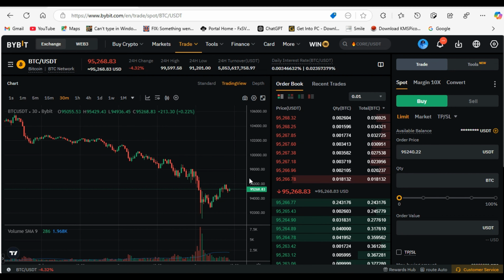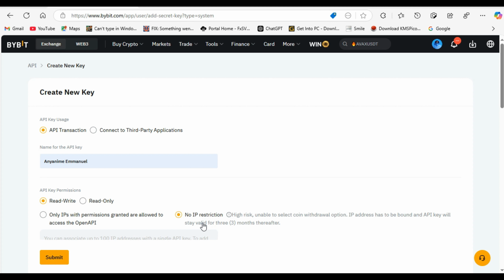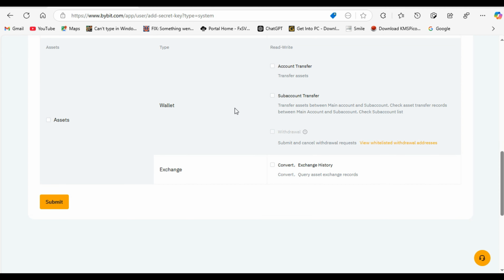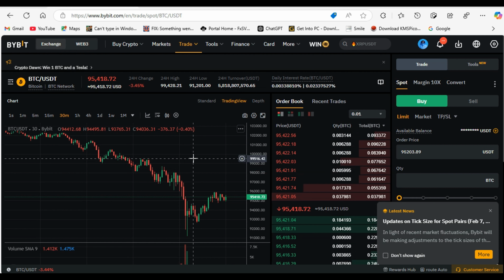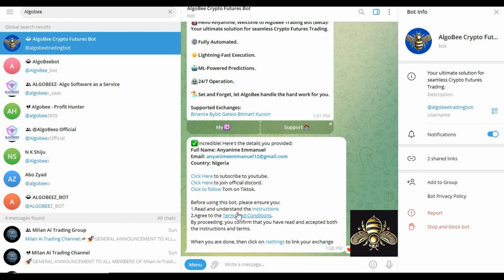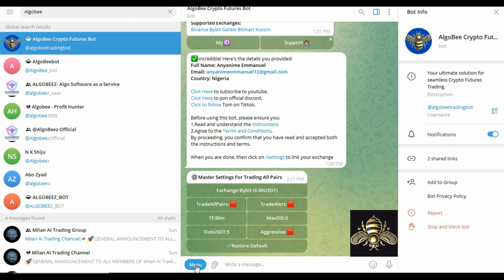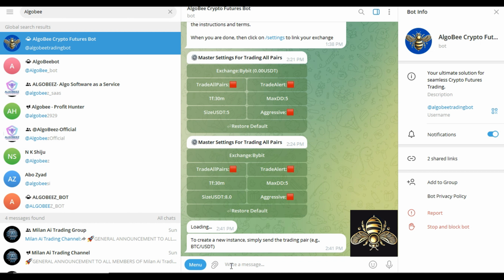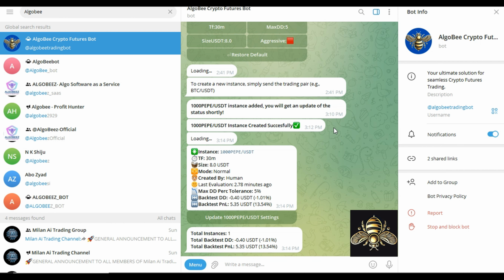How To Install Crypto Futures Arbitrage Trading Bot [ Full Tutorial ]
Milan Ai Trading Software is an advanced trading platform that leverages artificial intelligence to analyze financial markets, identify trading opportunities, and execute trades with precision. It is designed to assist traders by providing data-driven insights, automating trading strategies, and optimizing decision-making processes.
 And why using robots 🤖 to trade is the Easiest way to make steady profits in Crypto Market💰

Connect admin direct here for more information on how to install the AlgoBee Crypto Futures Arbitrage Robot.

Join The Official Telegram channel for verified updates, results and information.